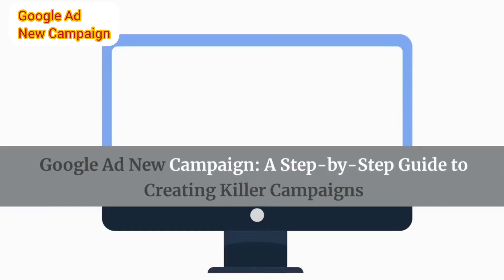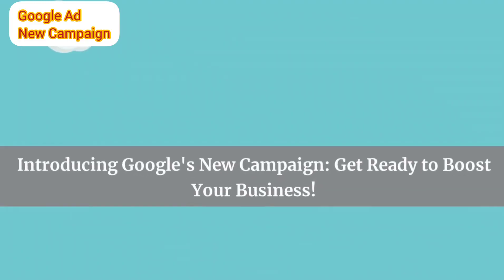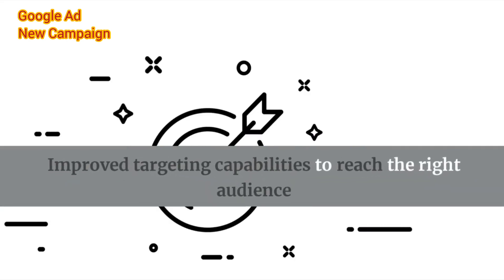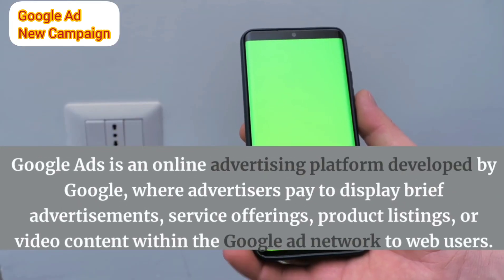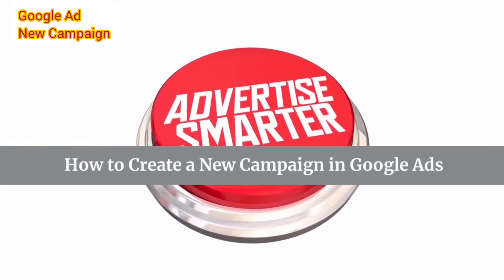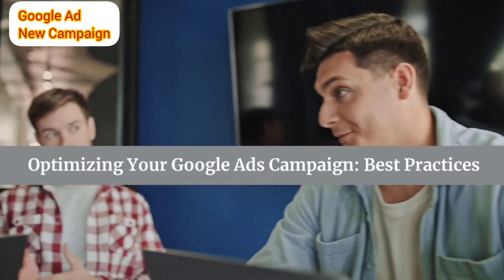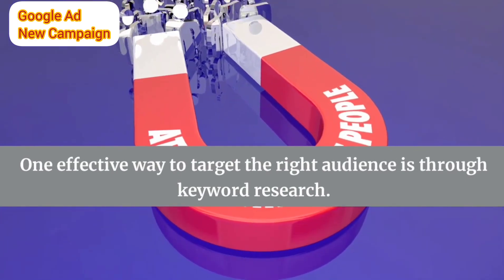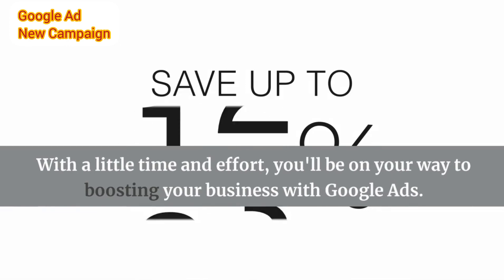Google Ad New Campaign || How to Create a New Campaign in Google Ads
today video is about google ad new campaign .in this video you will come to know
Introducing Google's New Campaign: Get Ready to Boost Your Business!
Why You Should Be Excited About Google's New Campaign
Understanding Google Ads: What You Need to Know
Creating a Google Ads Account: Step-by-Step Guide
How to Create a New Campaign in Google Ads
Optimizing Your Google Ads Campaign: Best Practices
Maximizing Your ROI with Google Ads
Conclusion: Get Started with Google Ads Today

keywords.